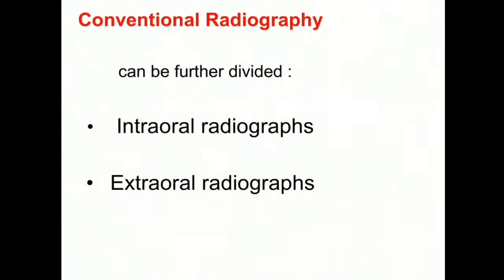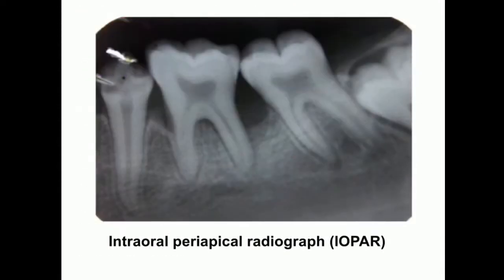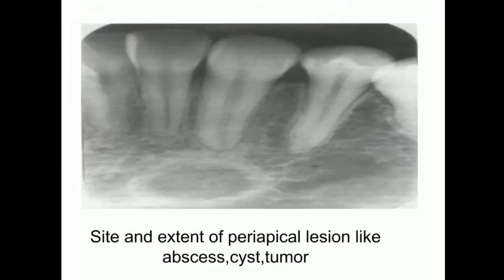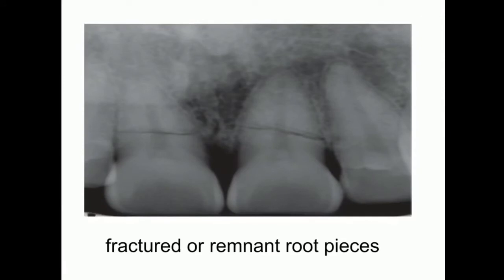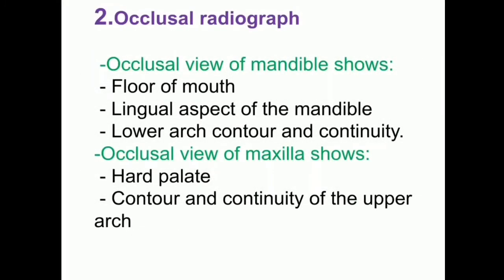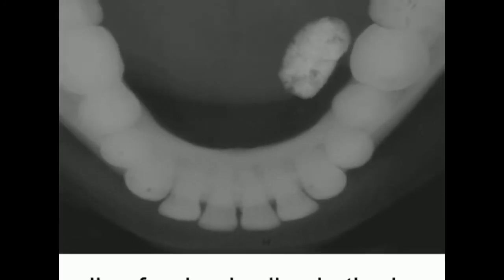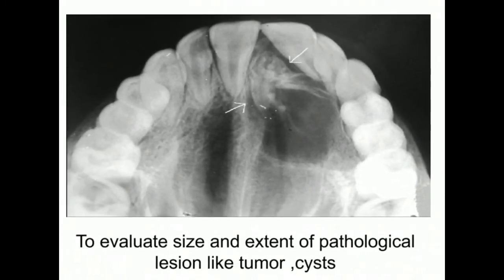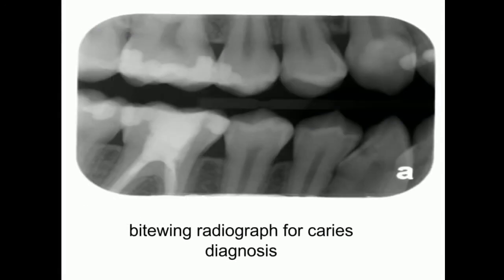Diagnostic imaging in oral and maxillofacial surgery.part 1 زهراء ماجد رسن